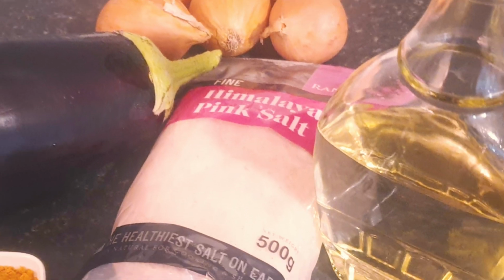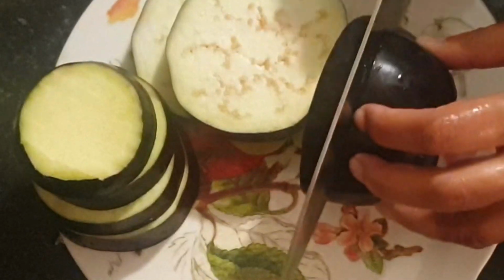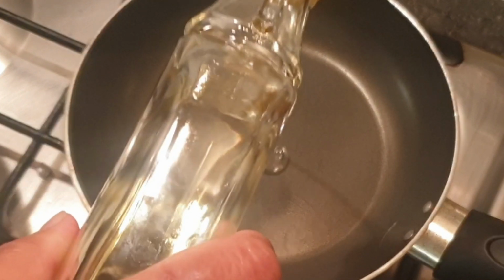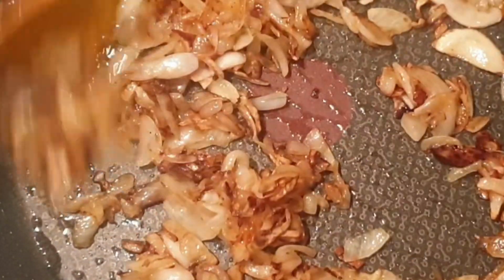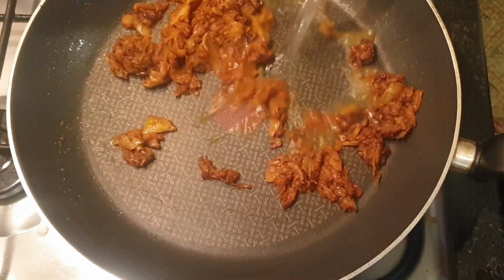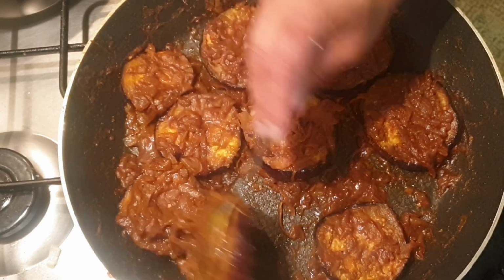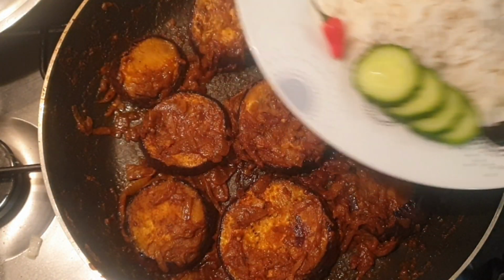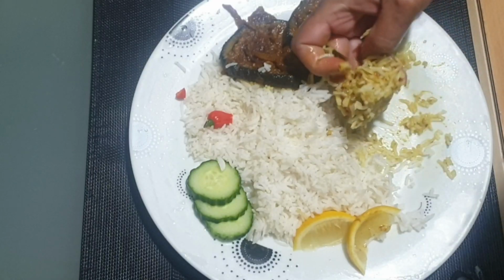Aubergine massala | Begun bhaji, a traditional vegetarian Bengali recipe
Aubergine massala or in Bengali  begun bhaji is a traditional Bengali recipe, typically served as a side dish with meat, chicken or fish.  This can also be served with chappati's, parata's or even some steamed vegetables and grilled chicken for those that are on keto or just watching their card intake.